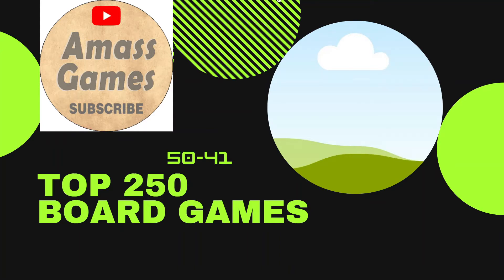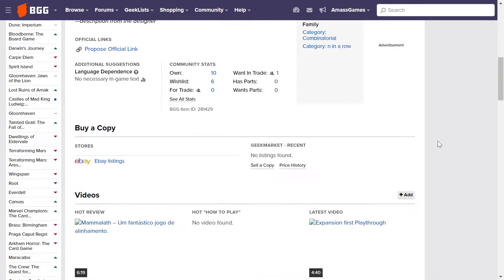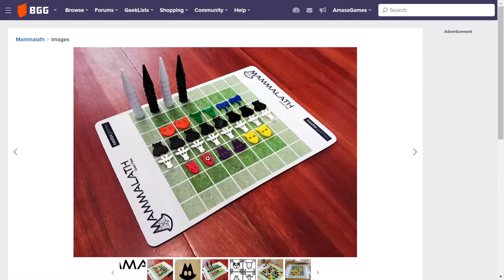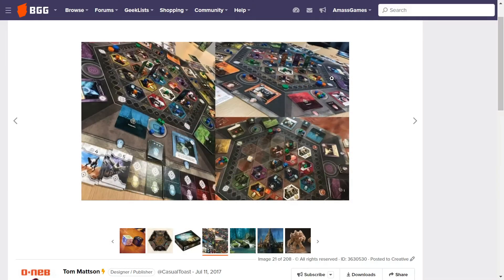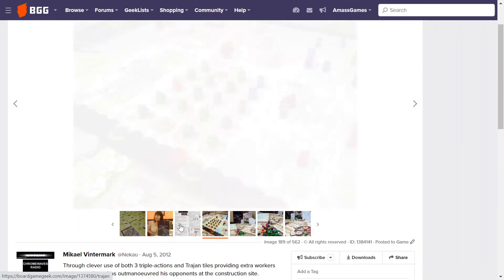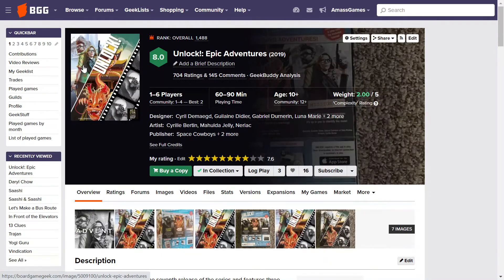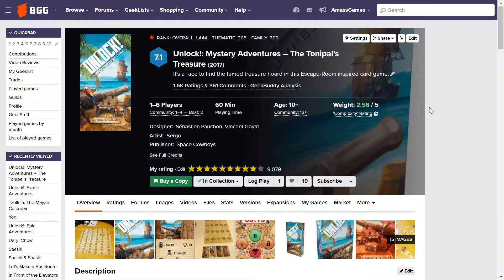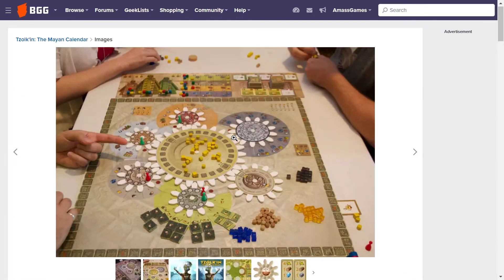My Top 250 (50-41) Board Games of all time, including expansions, promos. * AmassGames *